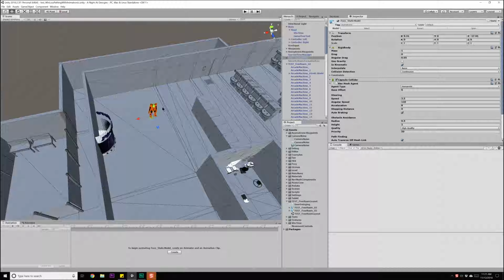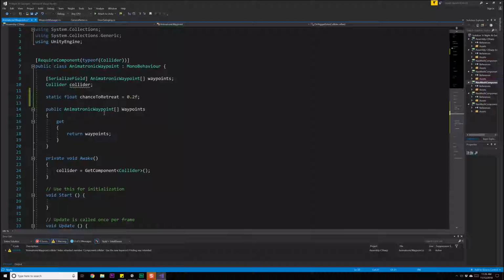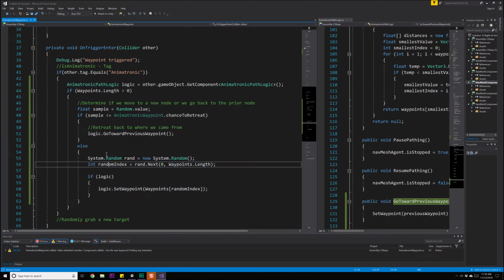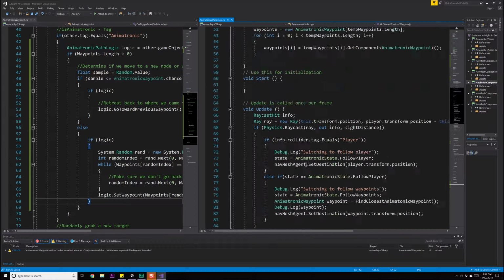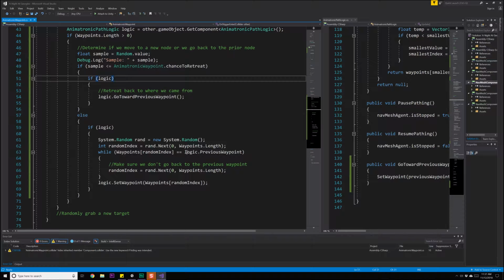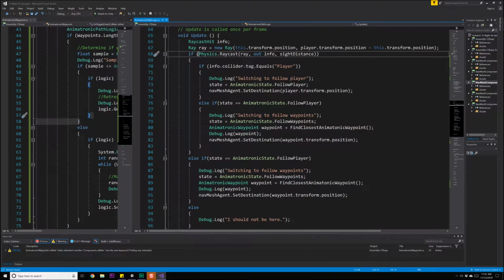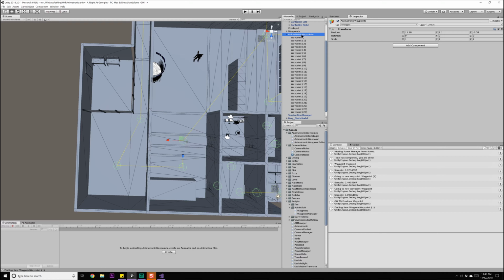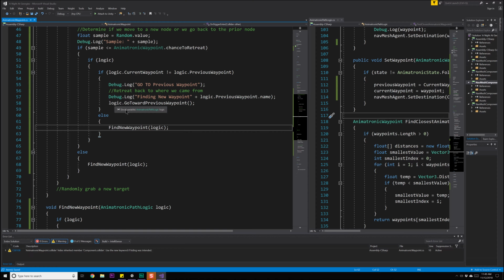FNAF in Unity + Vive - 162 - Path Probability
I don't like how the chance of changing paths is equal in all directions. I code in that returning to a previous path is only a 20% chance, while taking one of the new paths is 80%.